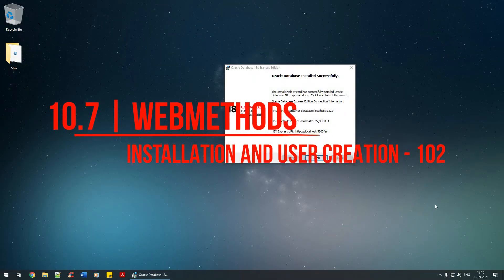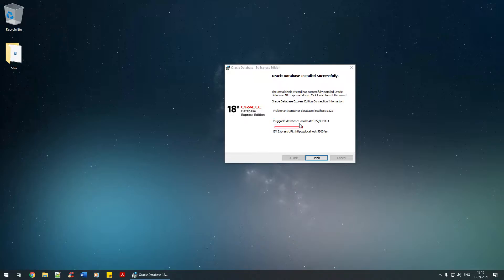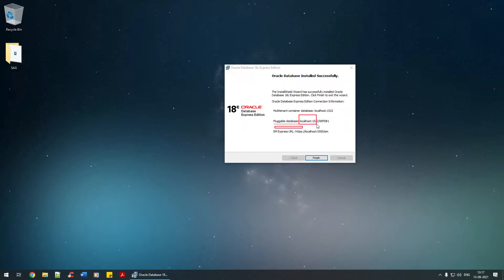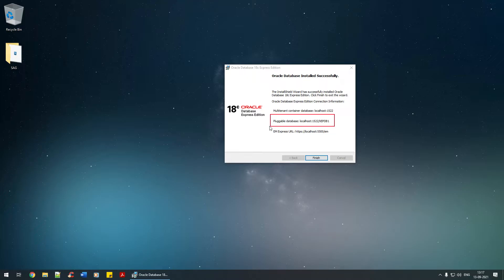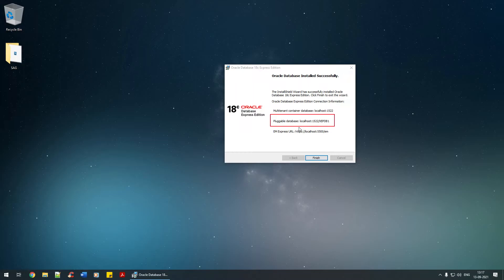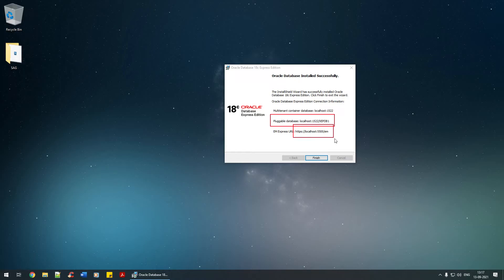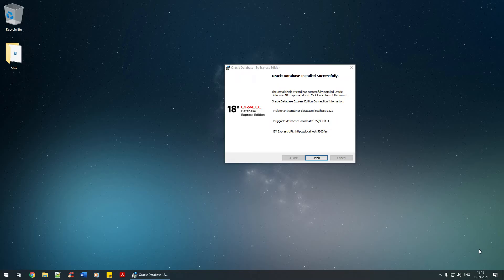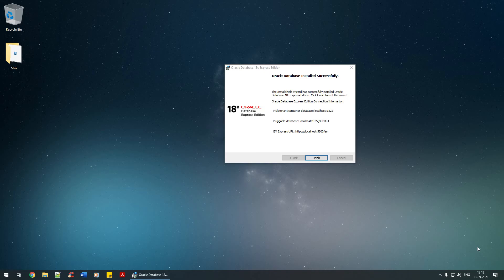05. webMethods Chapter 1 | Oracle Database One Final Note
One Final Note, before we wrap up on the topic of Oracle Database Installation. Here we would like to make a point on the Pluggable Link and EM Express URL

1] webMethods Chapter 1 | 01 - Let's Start learning webMethods | Important Links, the beginning

2] webMethods Chapter 1 |  02 - Download webMethods Software & Software's Prerequisites

3] webMethods Chapter 1 | 03.101 - Let's Register in Oracle Website | Oracle Database Express Edition

4] webMethods Chapter 1 | 03.102 - Let's Install Oracle Database Express Edition 18C

5] webMethods Chapter 1 | 03.103 - Oracle Database One Final Note

6] webMethods Chapter 1 | 03.104 - Oracle Database | Custom User Creation

7] webMethods Chapter 1 | 04.101 - webMethods Installation

8] webMethods Chapter 1 | 04.102 -  webMethods Installation (Closure)

9] webMethods Chapter 1 | 05.101 - dbConfigurator - How Database are Connected.

10] webMethods Chapter 1 | 05.102 - dbConfigurator - How Database are Connected.

11] webMethods Chapter 1 | 05.103 - dbConfigurator Creation - NON GUI. Scripts to Configure Database

12] webMethods Chapter 1 | 05.104 - dbConfigurator Creation - GUI

13] webMethods Chapter 1 | 06.101 - Start webMethods Integration Server and My webMethods Server (MWS)

14] webMethods Chapter 1 | 06.102 - Start webMethods Integration Server and My webMethods Server (MWS)

For complete tutorial in webMethods, please navigate to the link provided below in Udemy. A total of 38 hours of extensive training has been created for those who wish to learn webMethods, as their career choice.